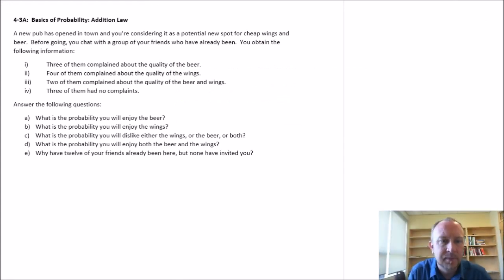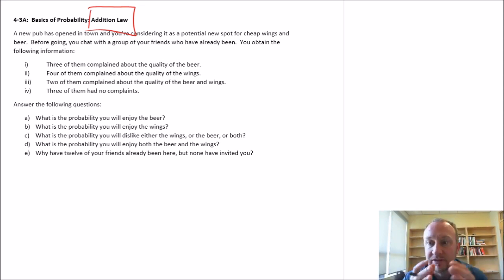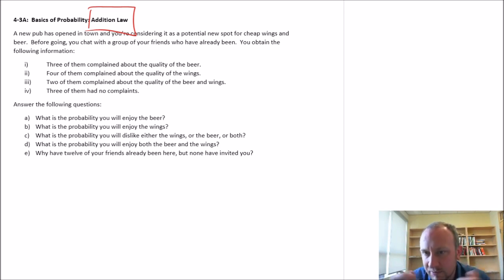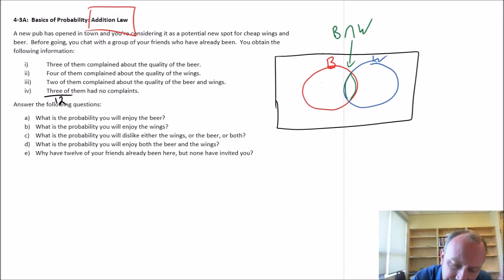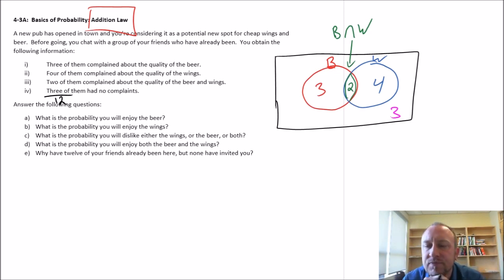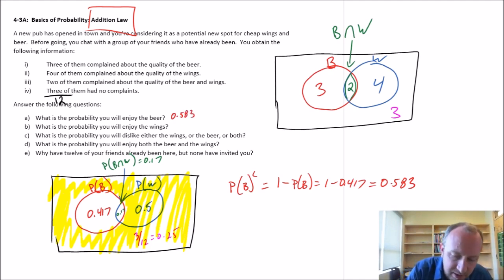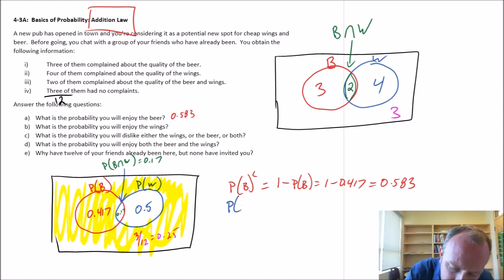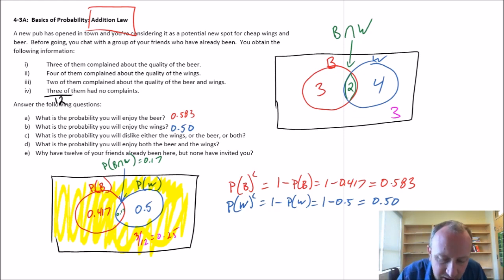Statistics - Module 4 - Addition Law - Problem 4-2A